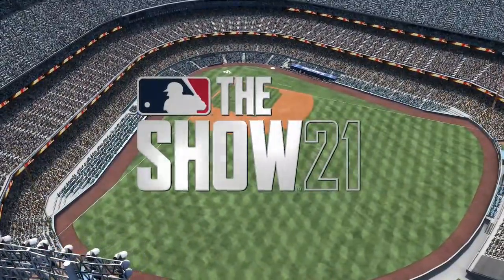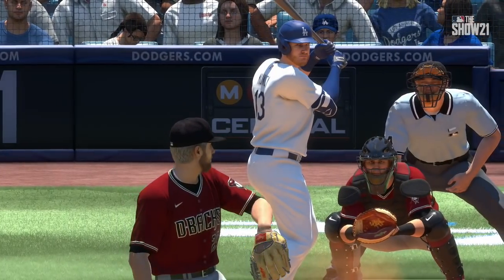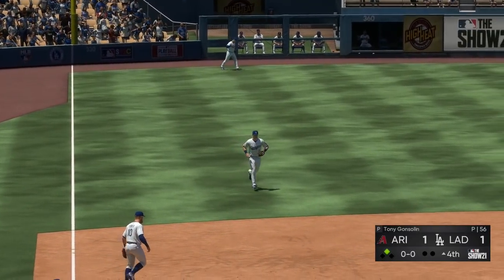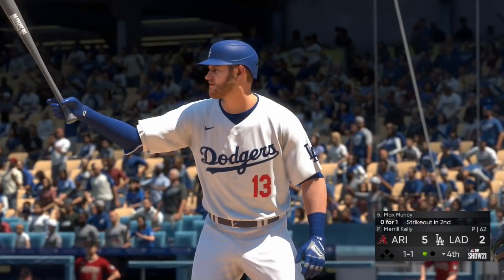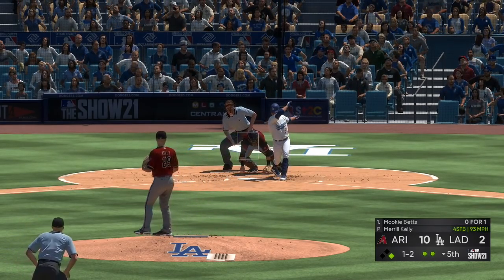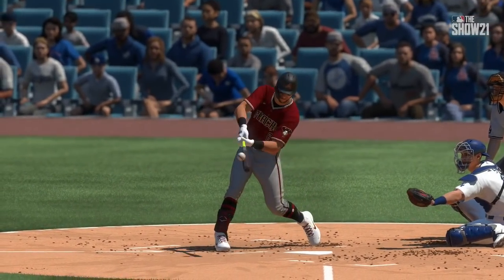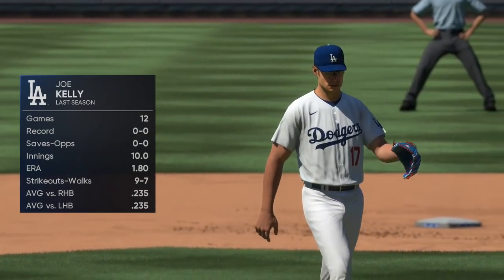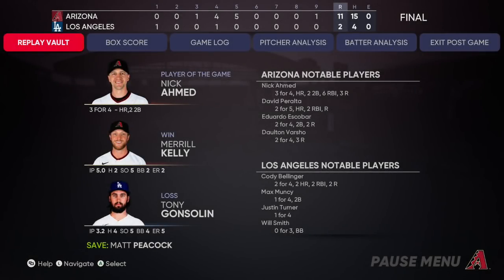Los Angeles Dodgers vs Arizona Diamondbacks - MLB Today 7/11 Full Game Highlights (MLB The Show 21)